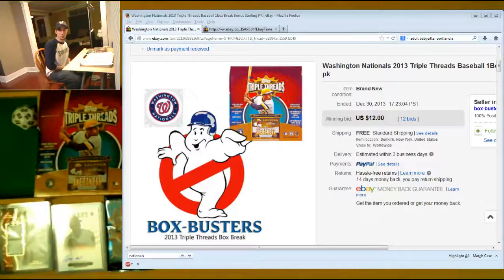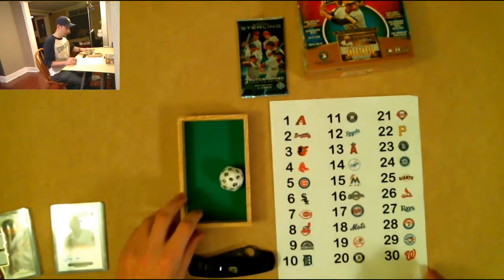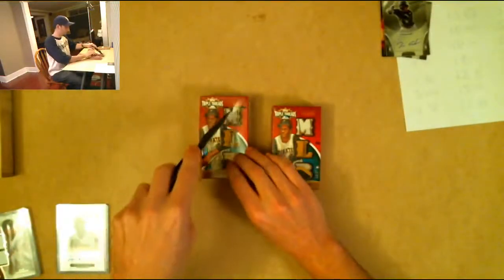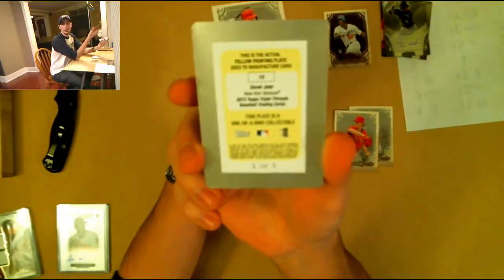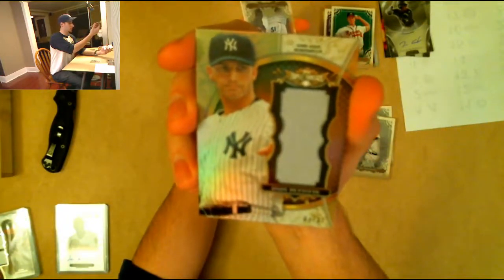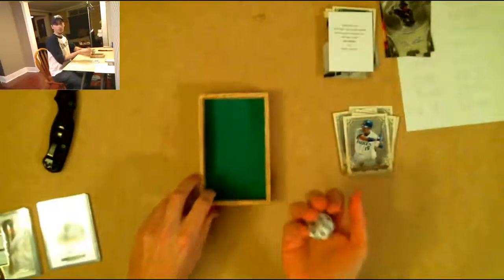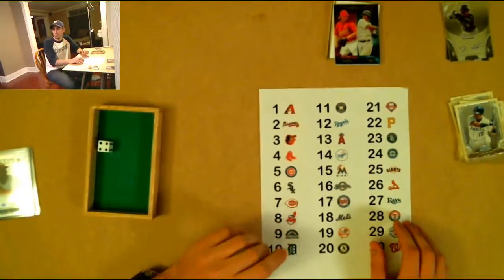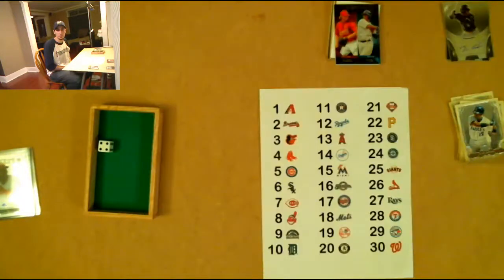Break #29 (Baseball Break #5): 2013 Topps Triple Threads + Bonus Pack of Sterling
Box-Busters ebay break of 2013 Topps Triple Threads with 1 pack of 2013 Bowman Sterling